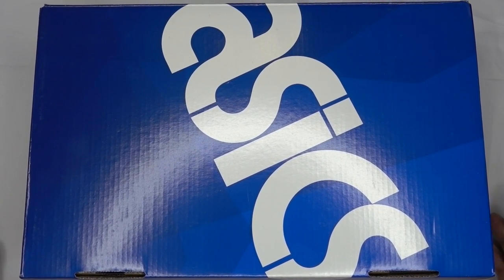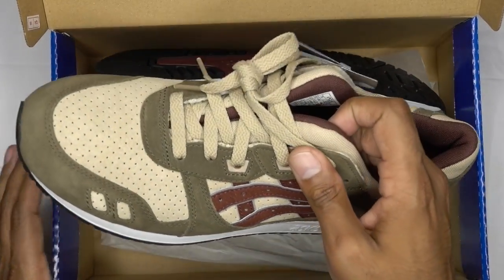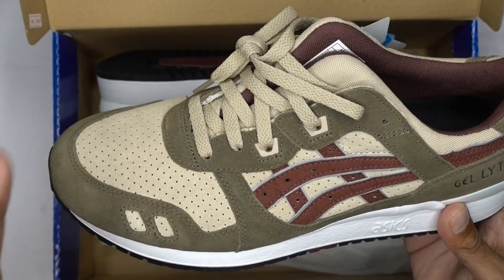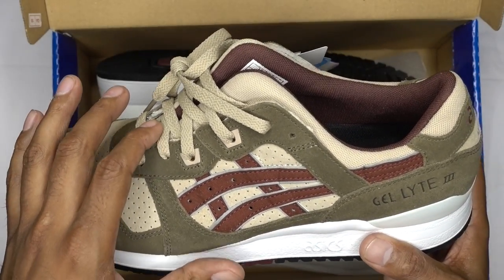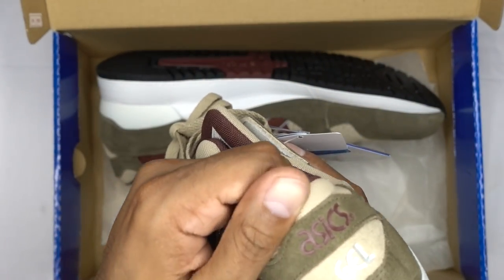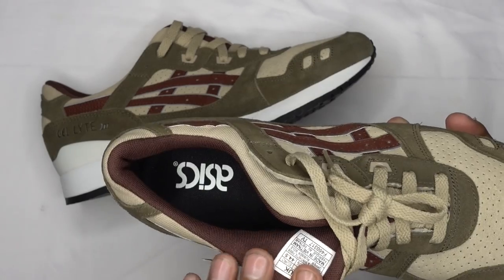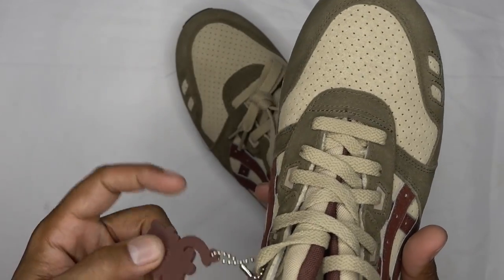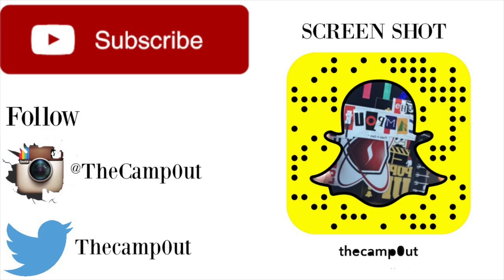Patta Exclusive GLiii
An ASICS GEL-Lyte III SMU (special make up) designed by Patta. The ASICS GEL-Lyte III “Patta Exclusive” combines birch and burgundy as base colors for the upper materials, which consists of nubuck and premium suede. Detailed features include a perforated toe box, 3M reflective heel logo and underlay beneath the ASICS striping. Every pair comes with a rubber “Patta Exclusive” keychain hangtag. You can find more info about the Patta exclusive and the longterm working relationship between Patta and ASICS